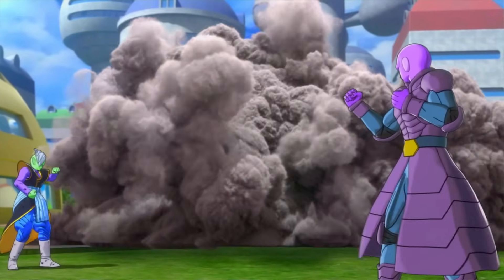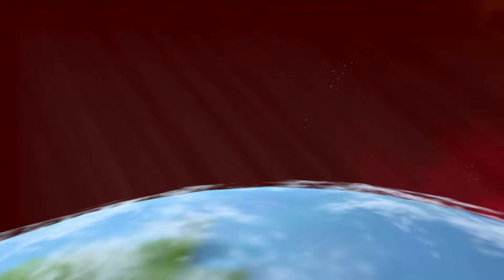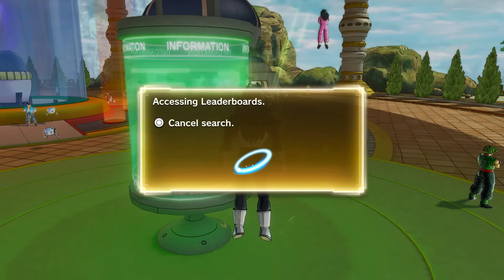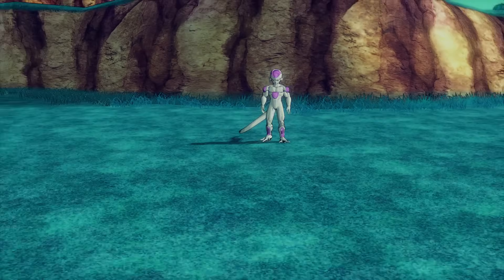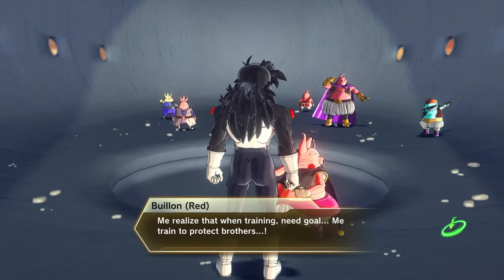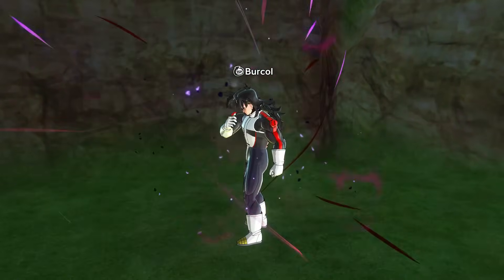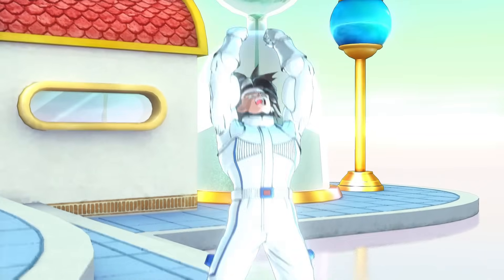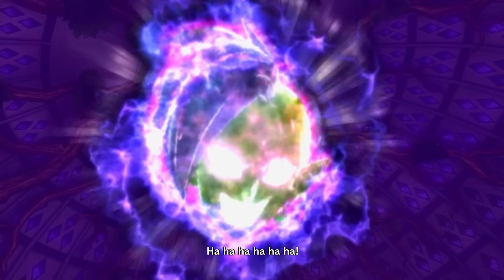NEW Quality of Life Updates For Dragon Ball Xenoverse 2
0:00 NEW Quality of Life Updates For Dragon Ball Xenoverse 2
1:34 Mute The Hero Colosseum
2:46 Porunga (Three Wishes)
4:24 Colour Sliders (RGB)
5:25 In Game Info
6:36 Better Randomisation Options
7:28 Awoken During Cutscenes
8:38 Unlocking New Characters and New Stages
10:01 Stance Change
10:48 Majin Colours
11:46 New Fighting Styles For CACs?
13:57 FIX THE AURAS
14:54 Super Saiyan Hair
15:45 Zeni To TP Medals
17:34 Skip Tokitoki City
18:18 Change Preset Appearance
18:50 Partner Customisation Keys And The Supreme Kai of Time